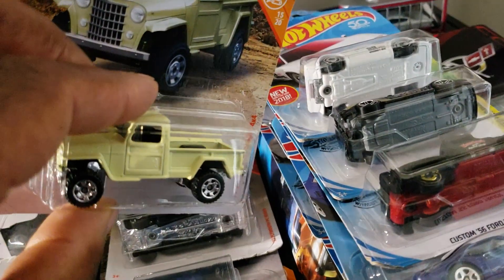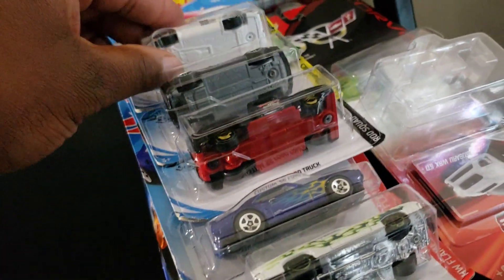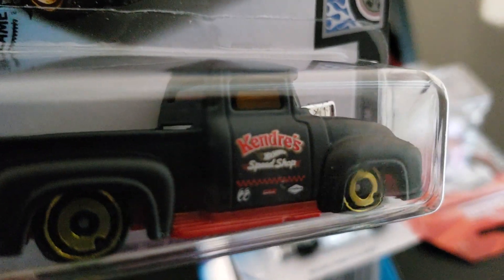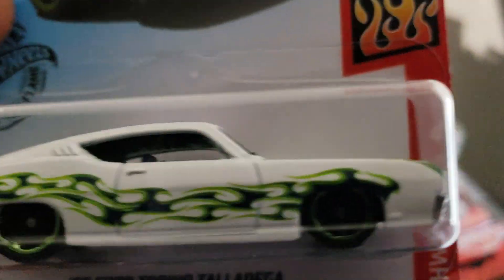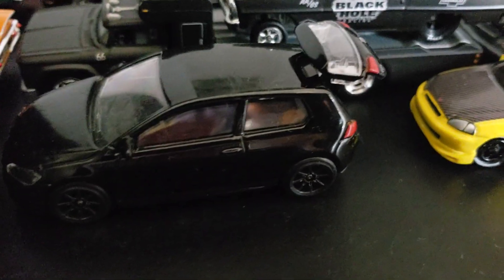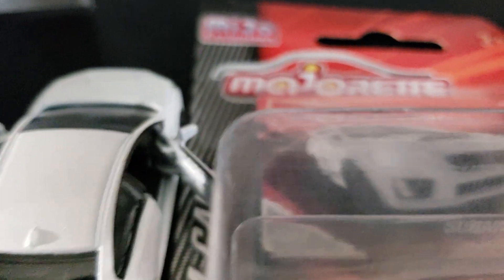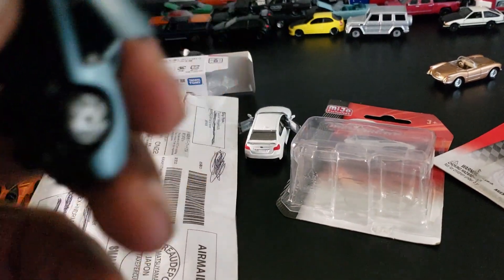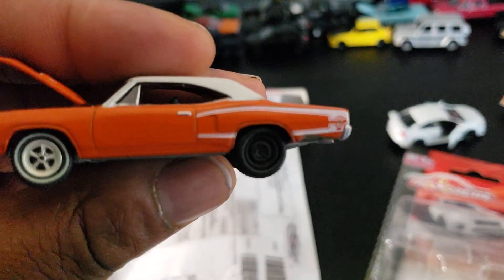Show & Tell #37: Johnny Lightning, Tomica, Majorette, Hot Wheels, and Matchbox!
My latest Hauls from Amazon and Target!